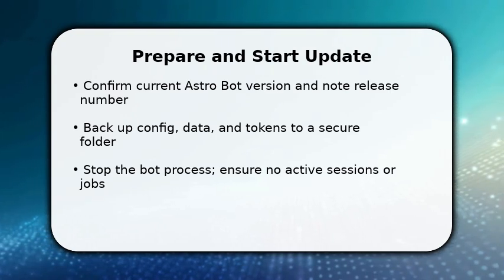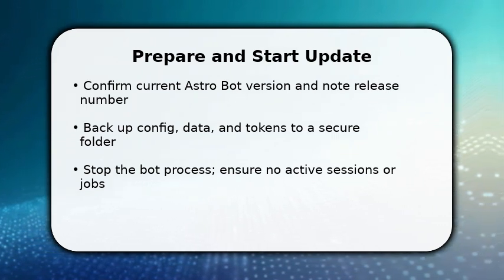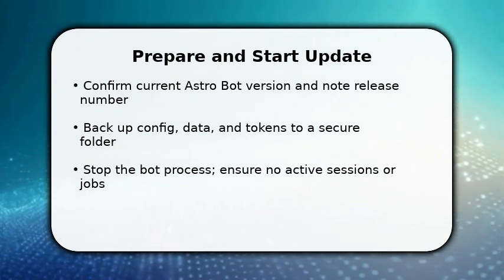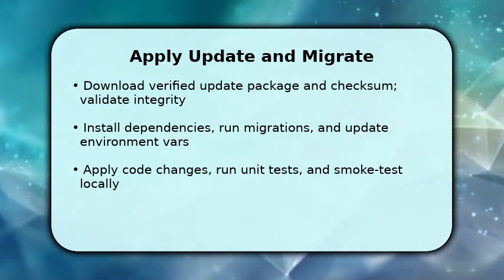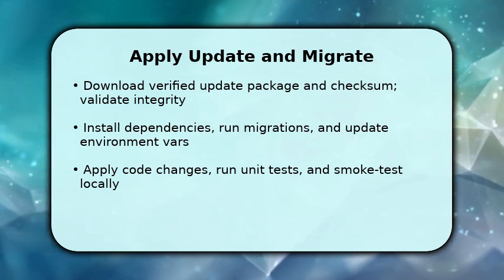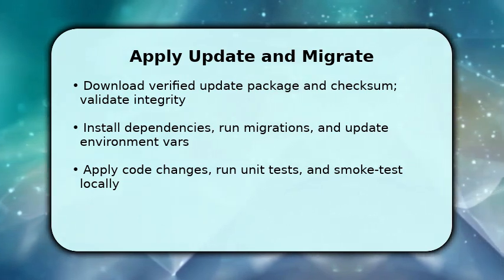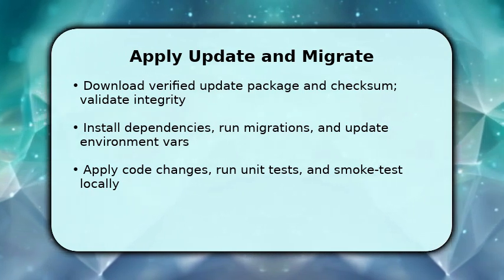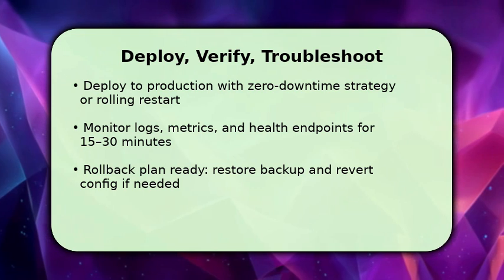How to Update Astro Bot (only Way)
Learn the essential steps to update your Astro Bot, ensuring it runs smoothly and efficiently. This guide covers troubleshooting common issues, downloading necessary updates from official sources, and installing them correctly on various devices.

update astro bot, troubleshoot astro robotics, download astrobot software update, install latest Astro Bot firmware, Astro Bot maintenance guide, how to fix Astro Bot errors, upgrade your Astro bot system